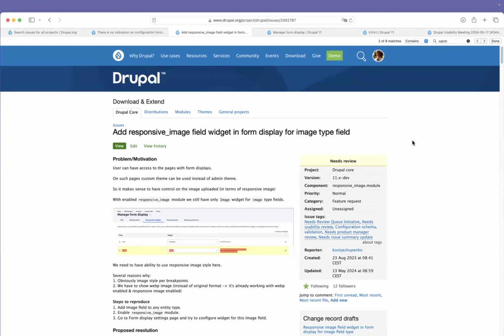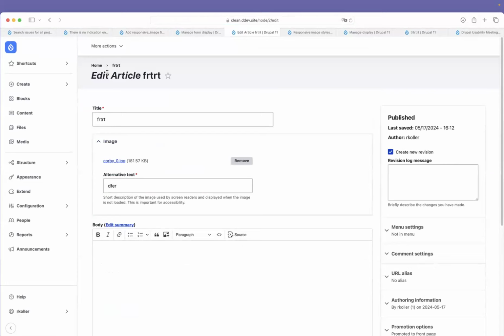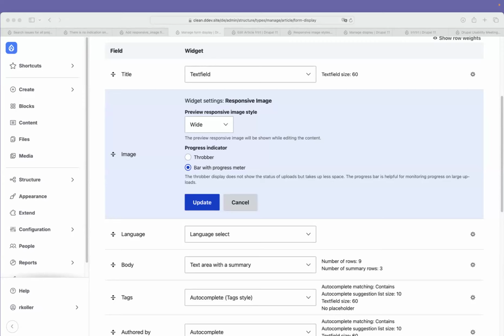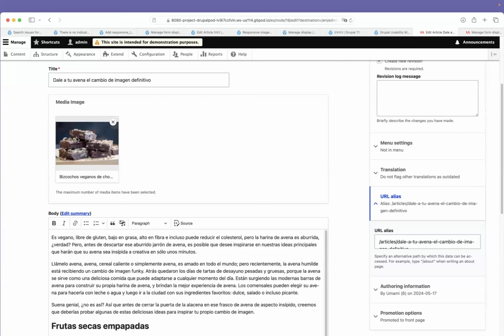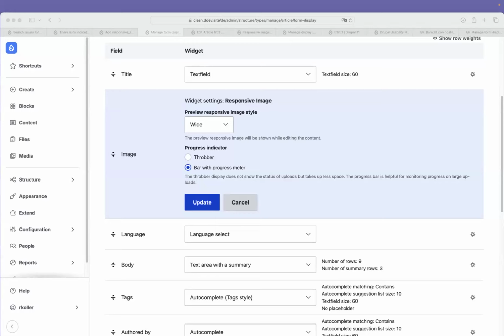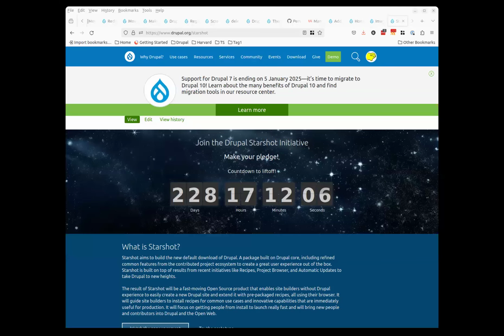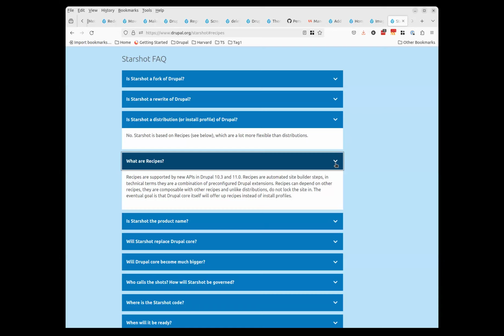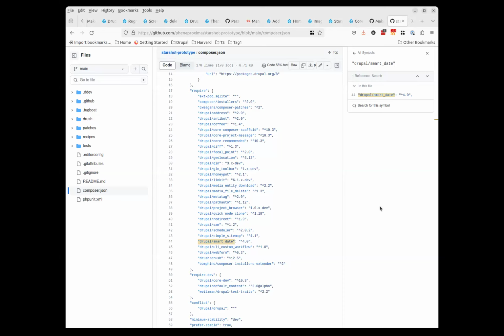Drupal Usability Meeting - 2024-05-17